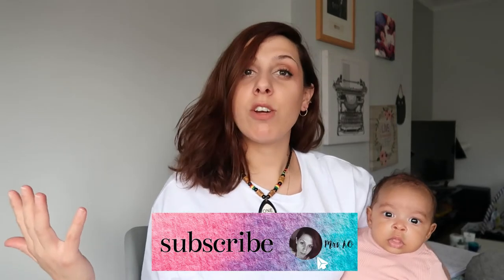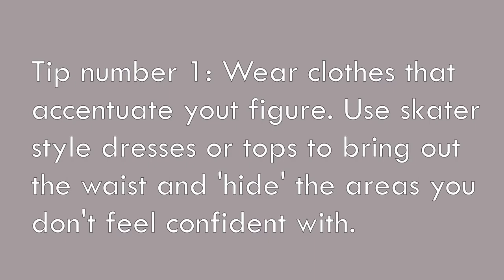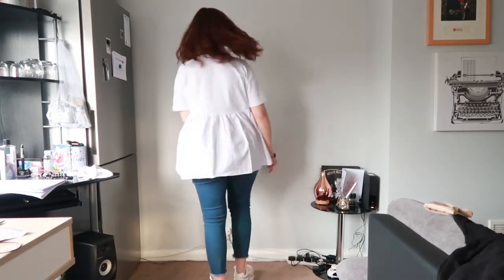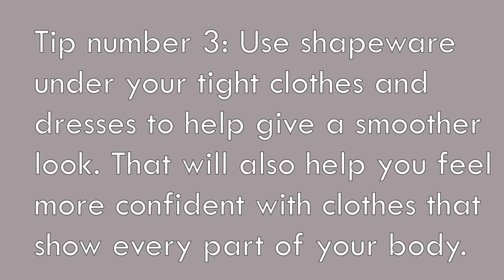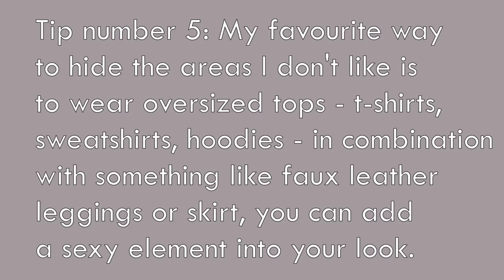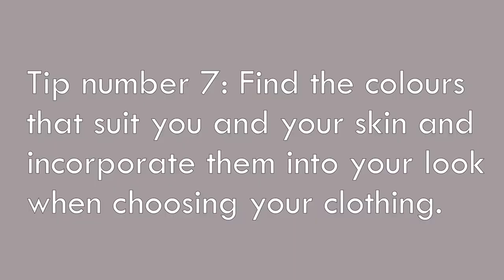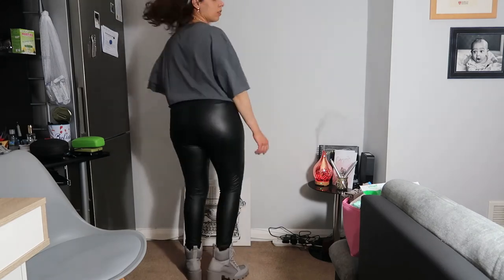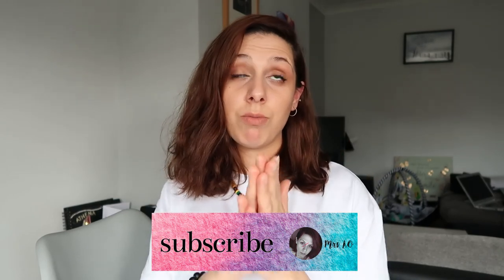Clothes you need to ‘hide’ the tummy and bring out the curves || Embrace your postpartum body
Hi my lovely ladies. Today, I am sharing with you 8 tips that you can use to enhance your figure and feel more confident with clothes that you are scared to put on after giving birth. I am 3 months postpartum and these tips are helping me to wear my clothes in a way that flutters my figure. Hope you find this useful.